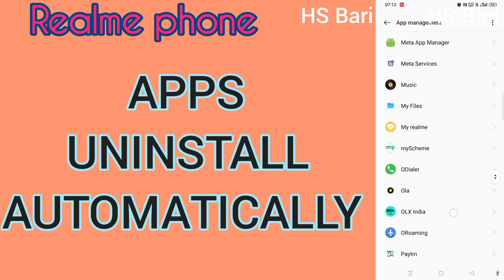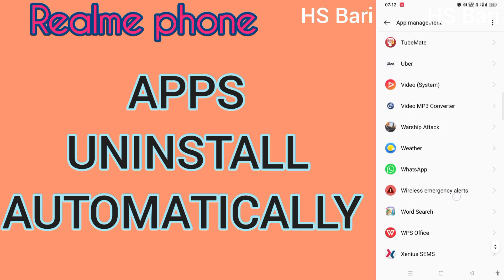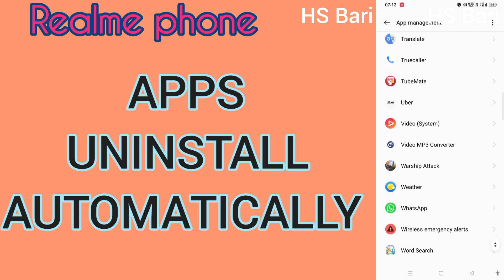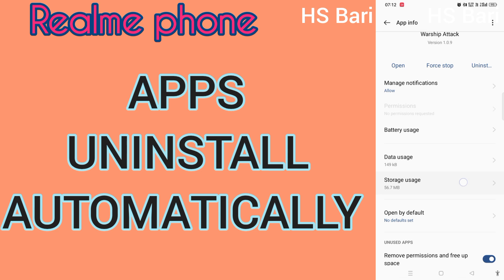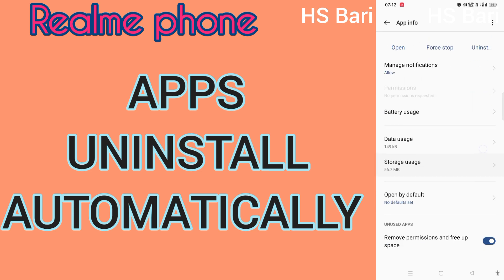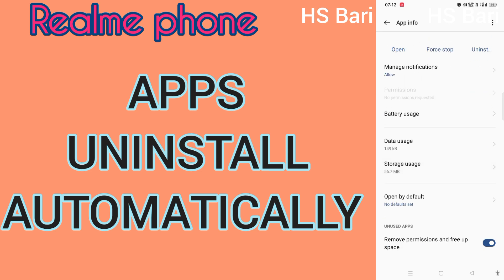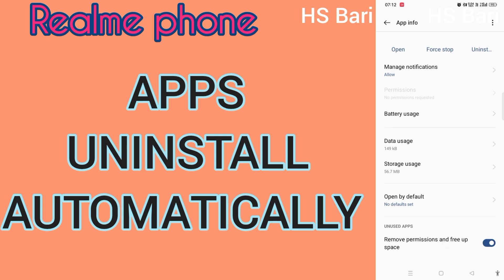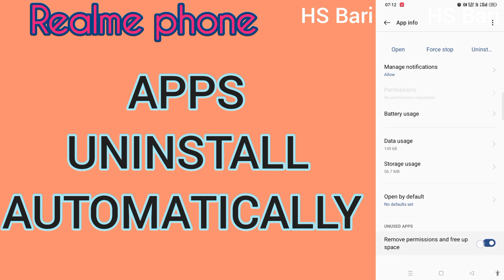why apps get uninstall automatically in realme mobile phone